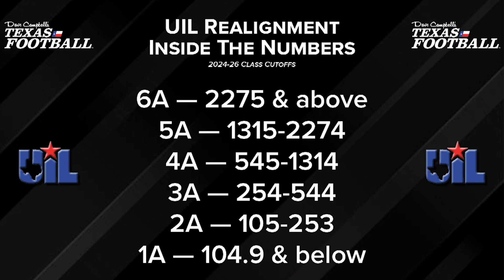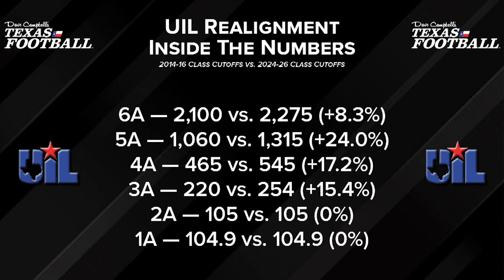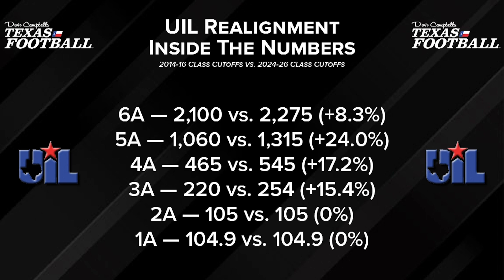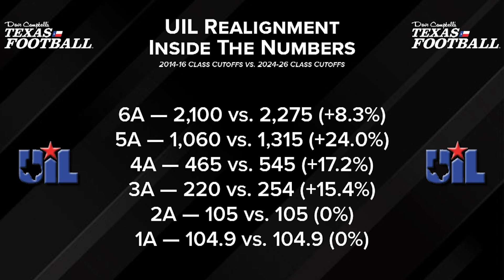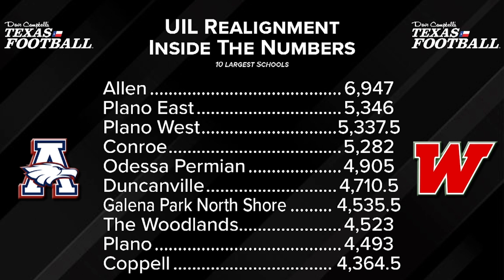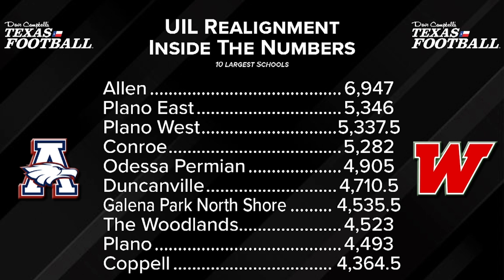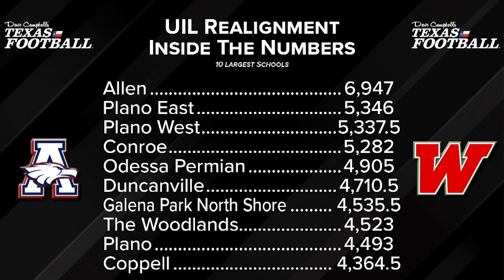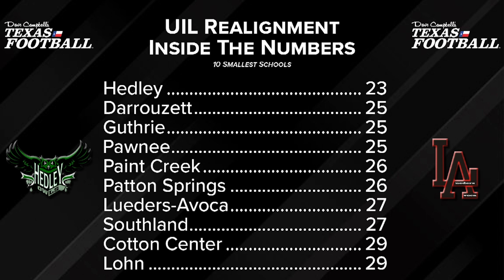UIL Realignment, a deep dive into the numbers & much more.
In this edition of Math Tuesday, Greg Tepper and Ashley Pickle talk about the upcoming UIL Realignment, a deep dive into the data, and so much more!